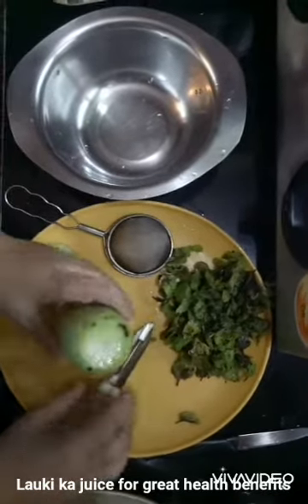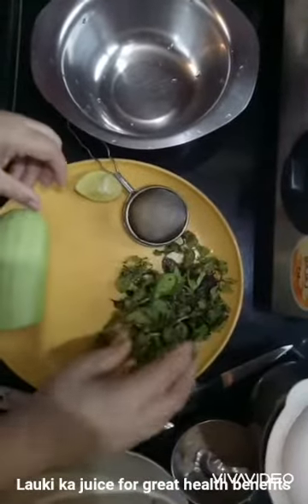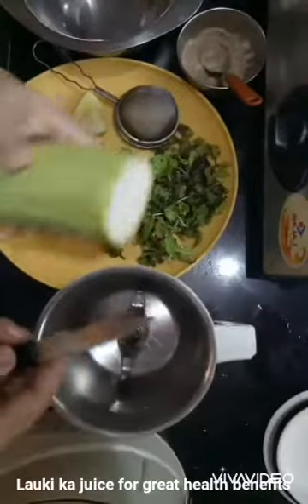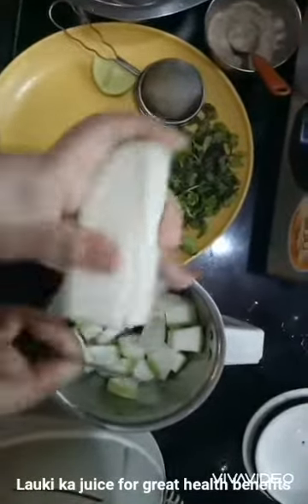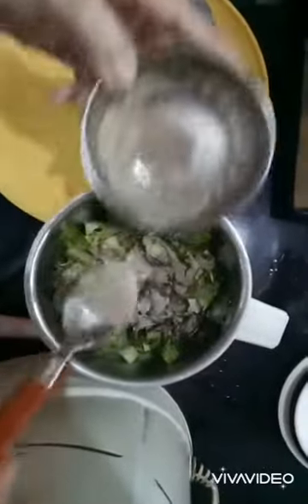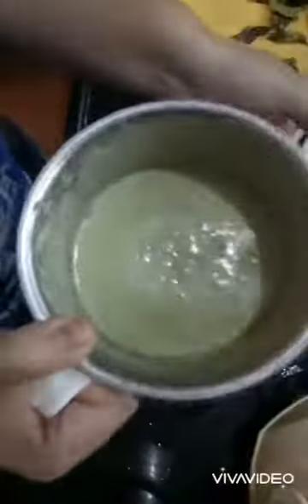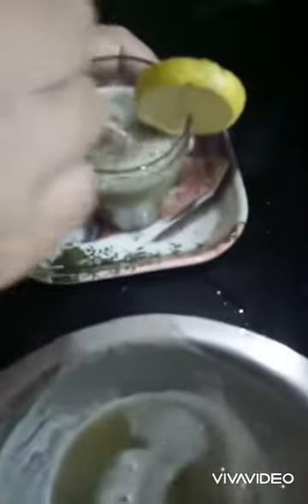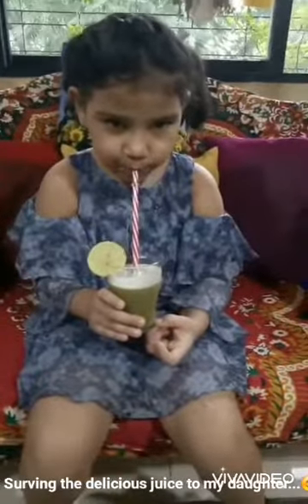Lauki Juice for weight loss.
It helps in weight loss, treat sleeping disorders, helps in digestion, benefits the heart, greying of hair, regulate blood pressure and brings down bad cholestrol level.